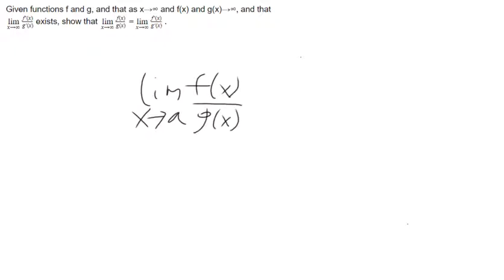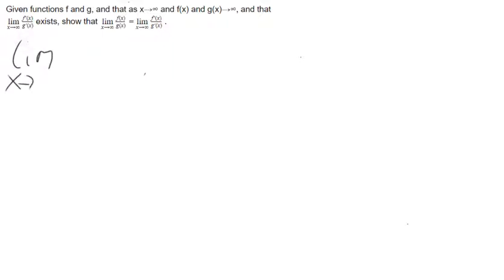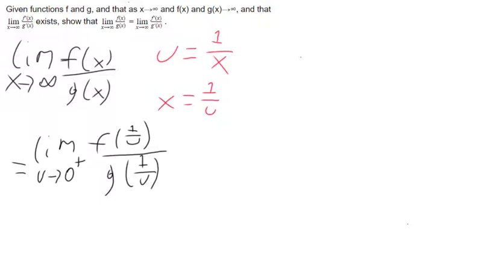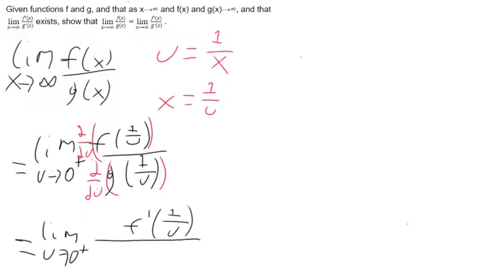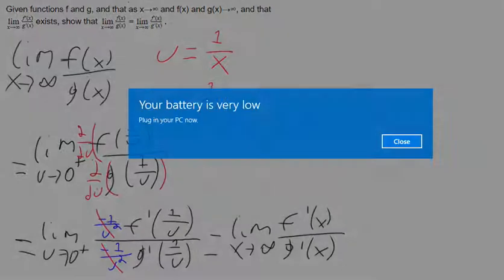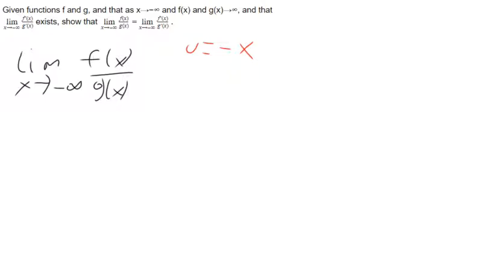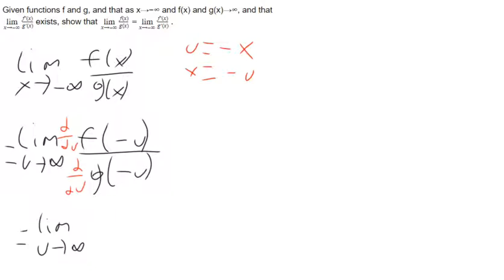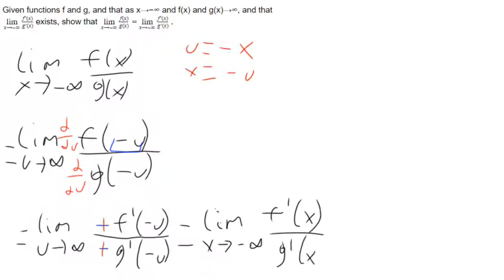Proof of l'Hospital's Rule Part 5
Analyzes case of x approaching +/- infinity for infinity/infinity case.